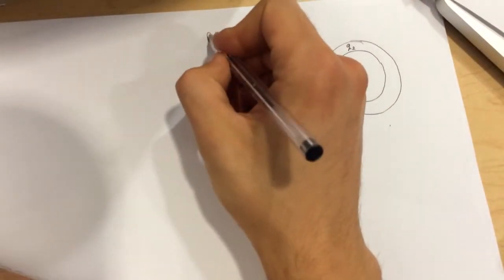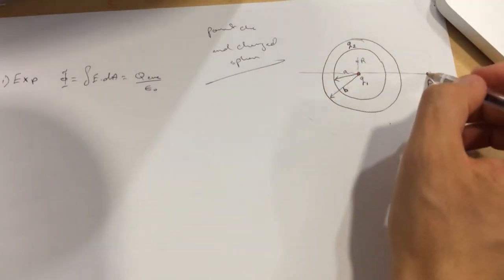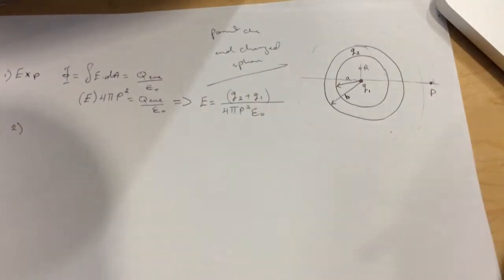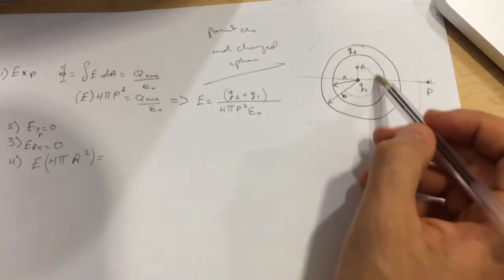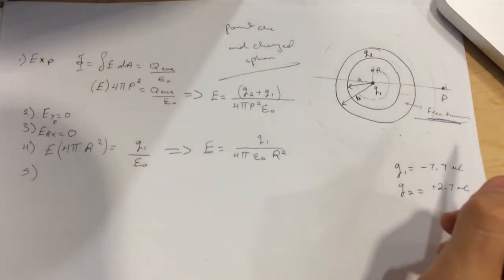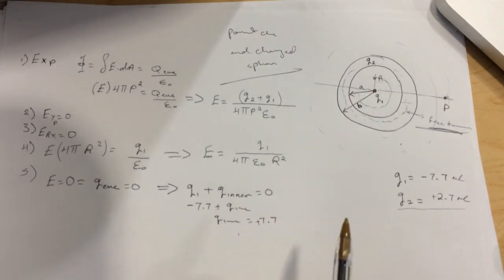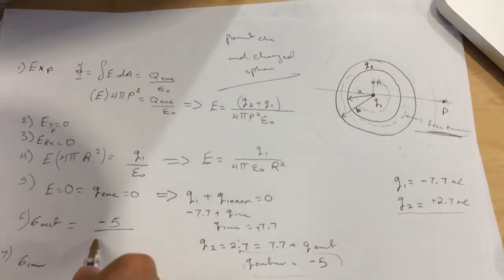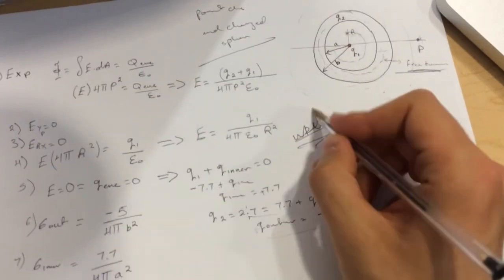Point charge and spherical shell "SmartPhysics" Solution.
Sign Up for Lyft and Get a Bonus !